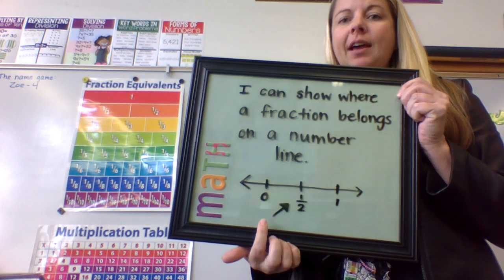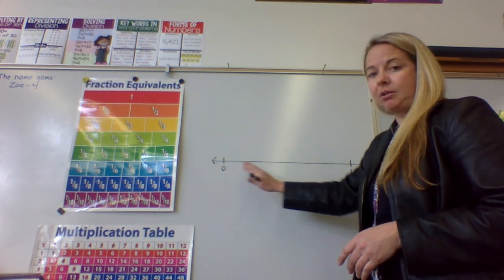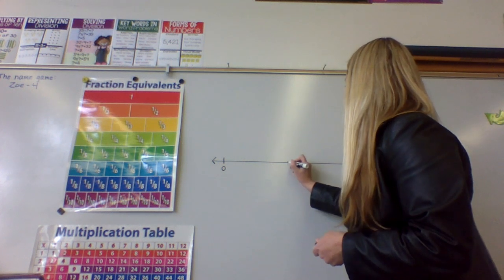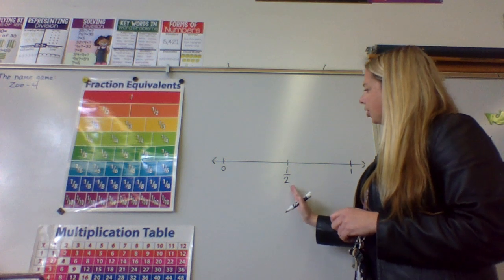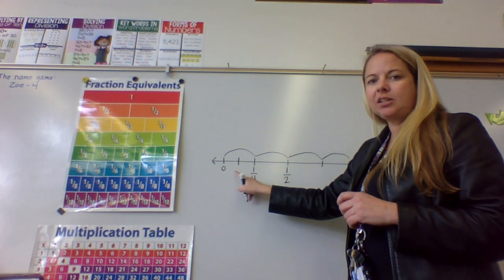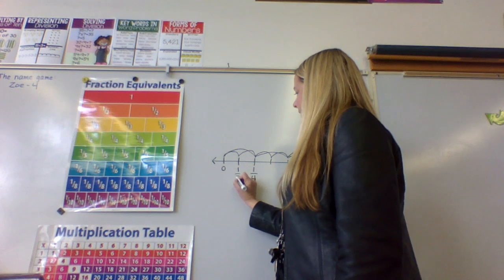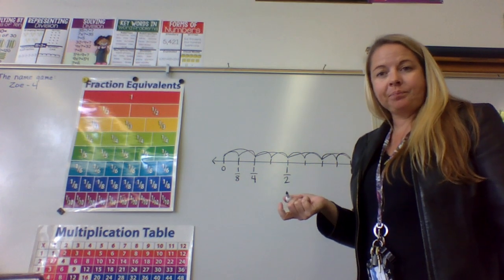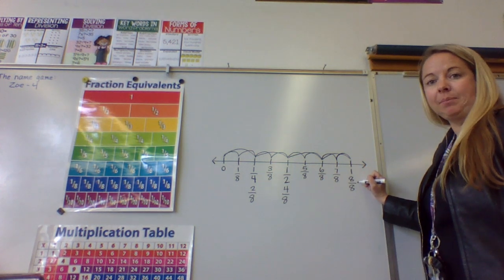Untitled: Mar 19, 2020 1:08 PM